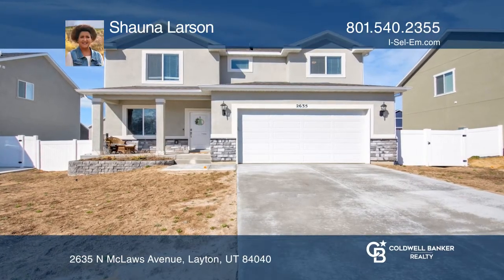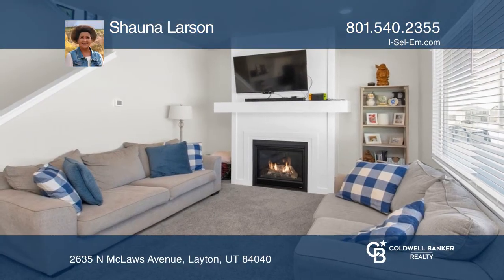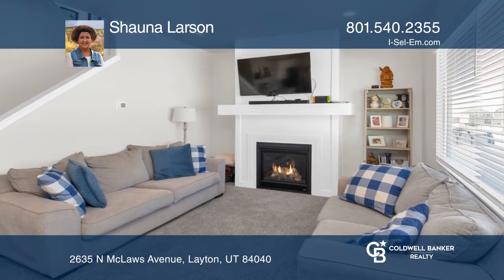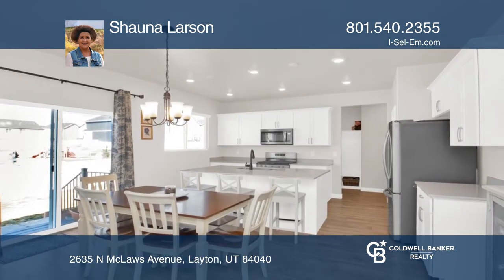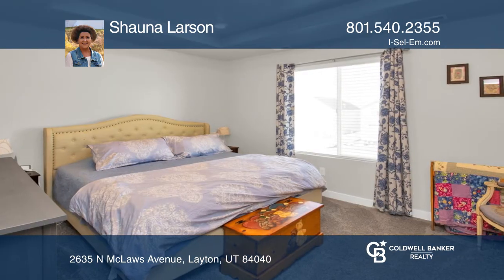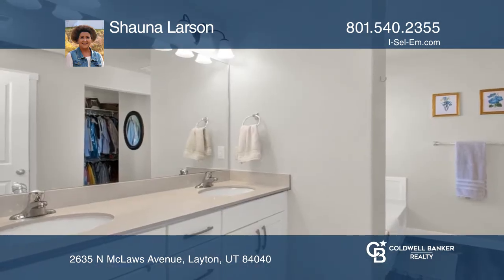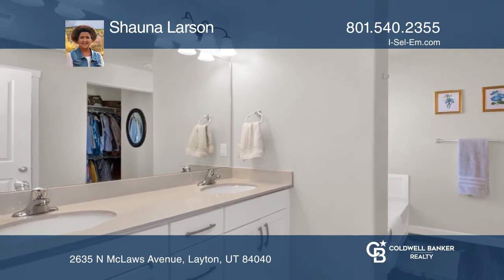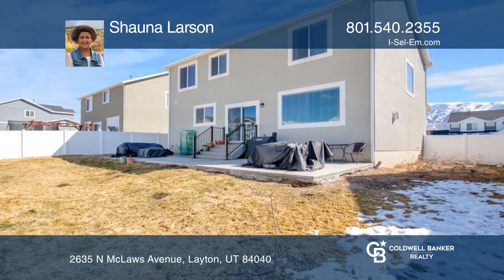2635 N McLaws Avenue Layton, UT | ColdwellBankerHomes.com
2635 N McLaws Avenue, Layton, UT

This two-story home features four bedrooms, two and one-half baths, a main level office/den, a spacious family room with a gas fireplace, a bright open kitchen with a center island and a half bath. The yard is fully fenced with a sprinkler system installed; the new owner just needs the sod. The prop